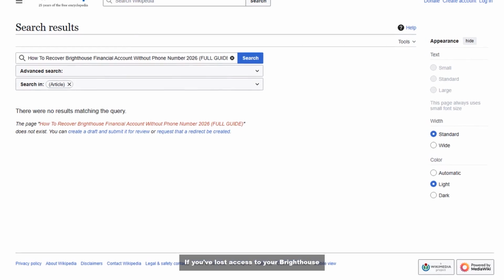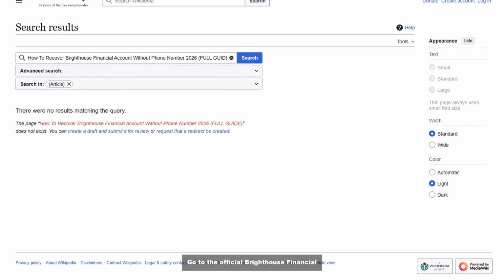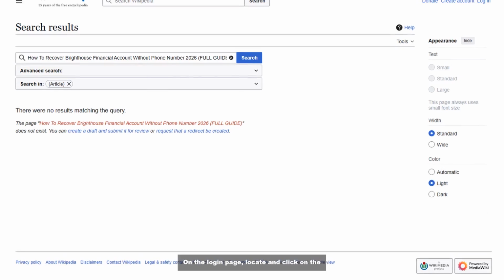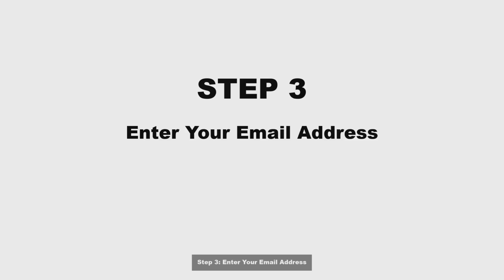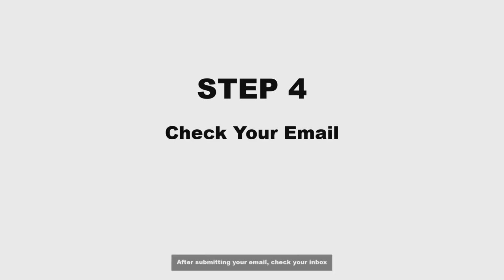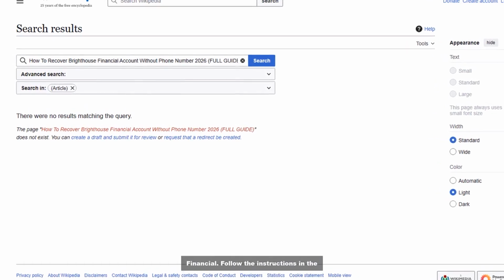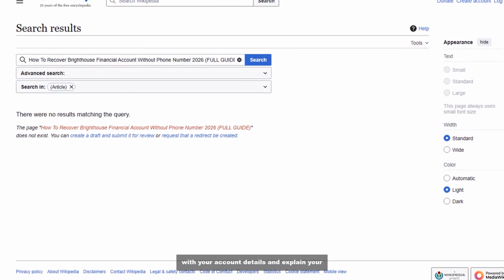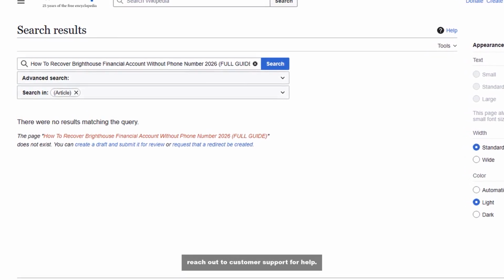How To Recover Brighthouse Financial Account Without Phone Number 2026 (FULL GUIDE)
In this video, we provide a comprehensive guide on how to recover your Brighthouse Financial account without a phone number in 2026. If you're struggling to access your account, this full guide will walk you through the necessary steps.